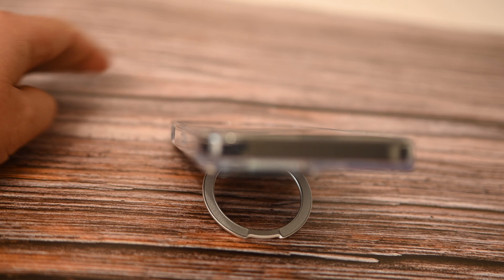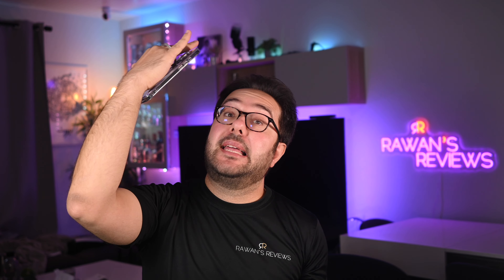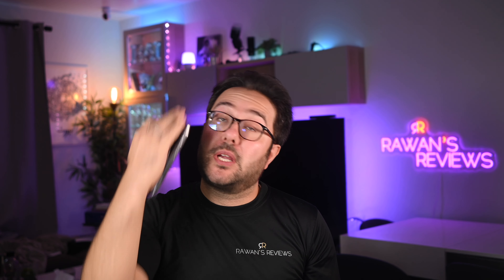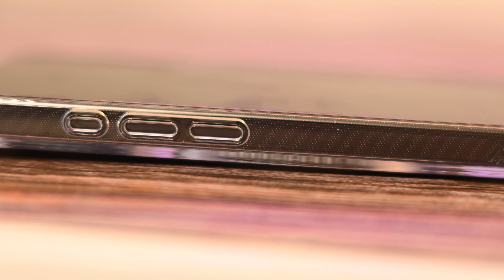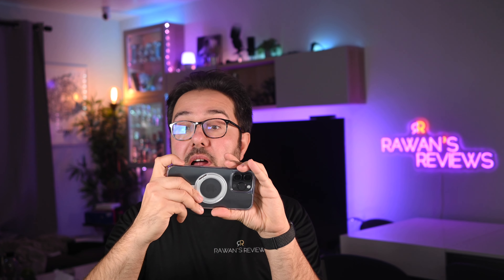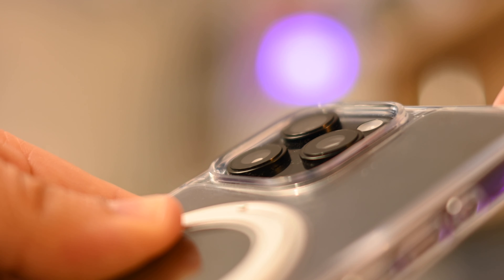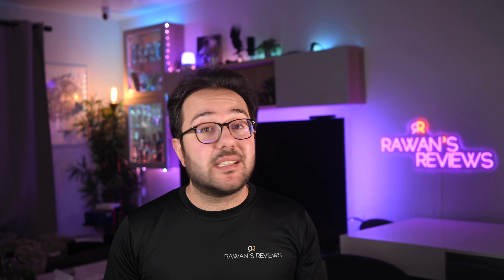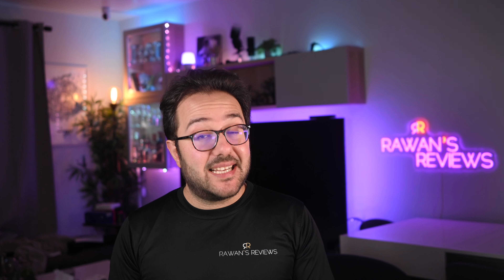Anker iPhone 16 Pro Max MagSafe Case w/ 360° Rotating Kickstand Ring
Take a look at Anker's latest MagSafe compatible case for the iPhone 16 Pro Max that includes an integrated 360 degree rotating kickstand ring!
Anker MagSafe Case